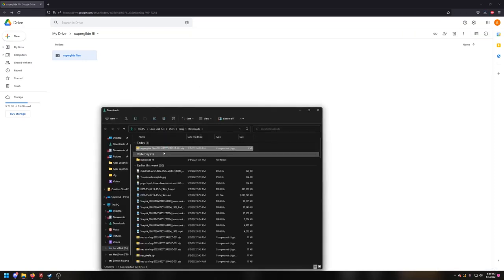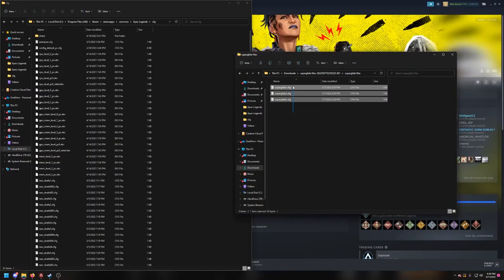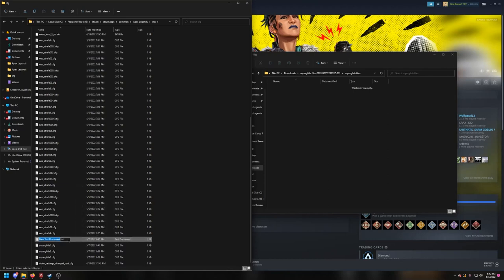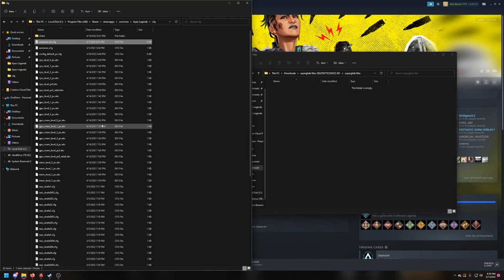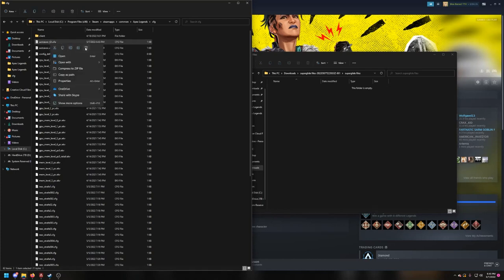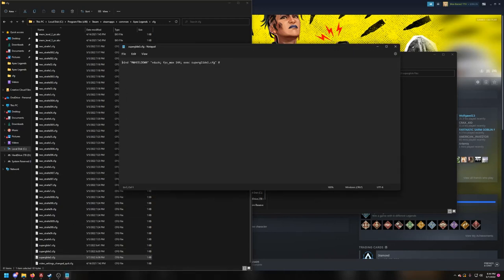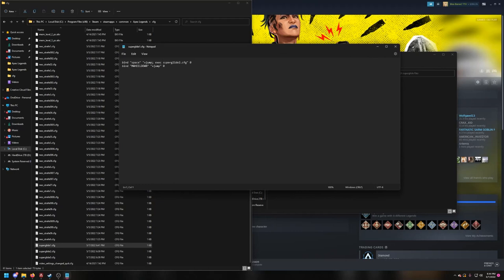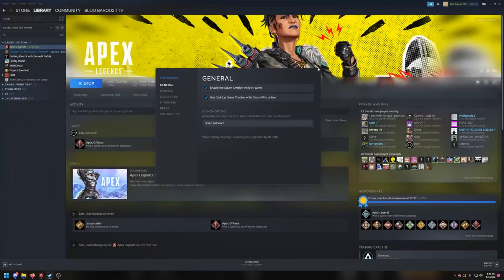An In Depth Tutorial on how to Super Glide in Apex Legends Season 15 (with cfg files)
How to Super Glide in Apex Legends Season 15 with cfg (Works 100% of the time!)

Steam Launch Options: +exec autoexec

autoexec.cfg file text: exec superglide1.cfg

Timestamps:
Intro: (00:00)
Downloading Files: (00:30)
Installing Files into Apex: (1:20)
Creating an autoexec.cfg: (2:54)
Making Launch Options: (6:15)
How to Actually Super Glide: (7:04)
Breaking Ankles: (9:27)